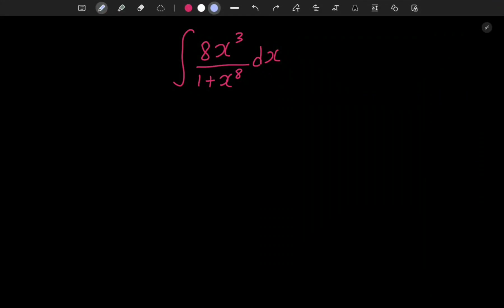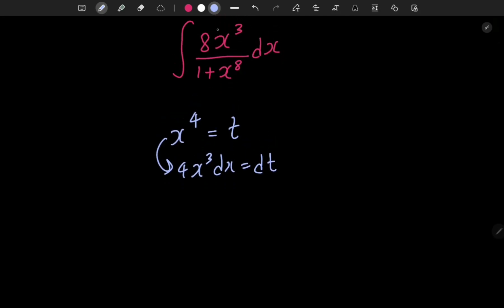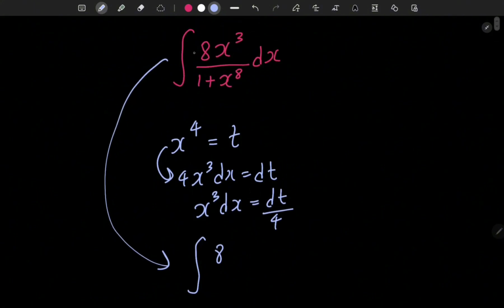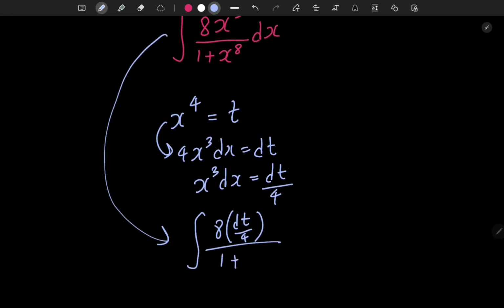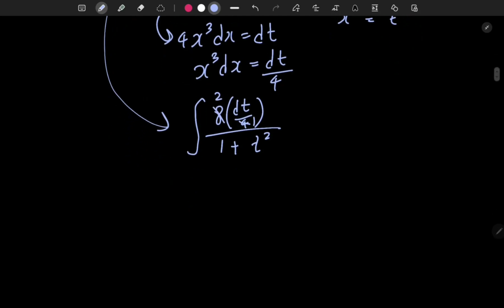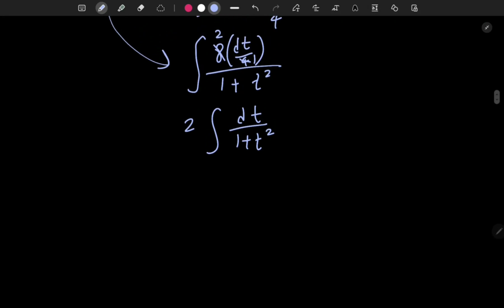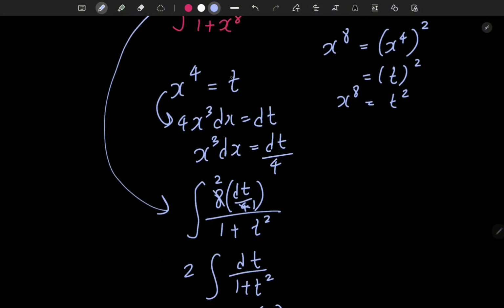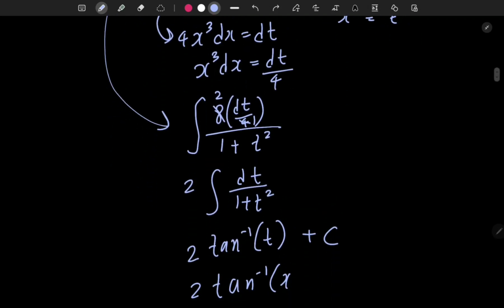How to Integrate Fractions with Polynomial Terms: A Step-by-Step Tutorial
In this video, we dive into the world of calculus with a detailed tutorial on integrating fractions involving polynomial terms. We’ll explore the method of substitution to solve the integral integrate (8x ^ 3)/(1 + x ^ 8) dx. Whether you’re a student preparing for exams or someone brushing up on calculus skills, this tutorial will guide you through each step with clear explanations and examples. Watch now to master this integral and enhance your understanding of integration techniques!